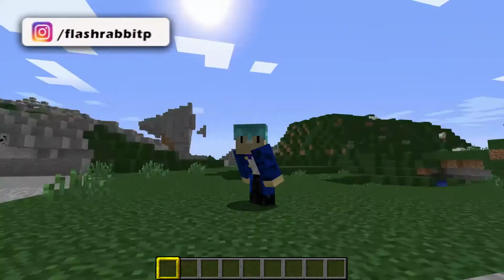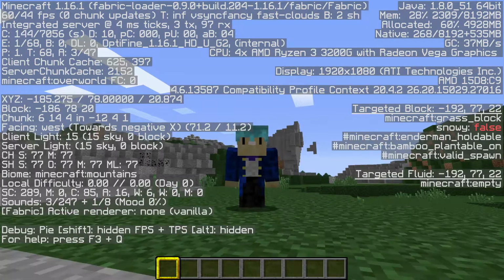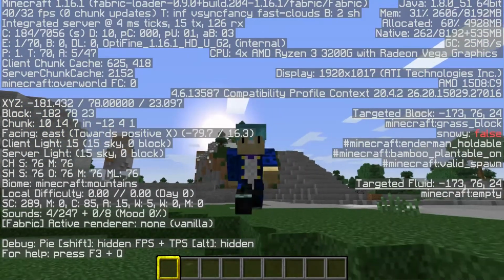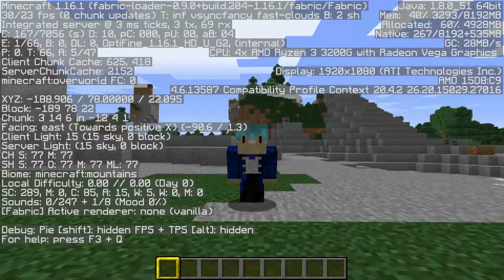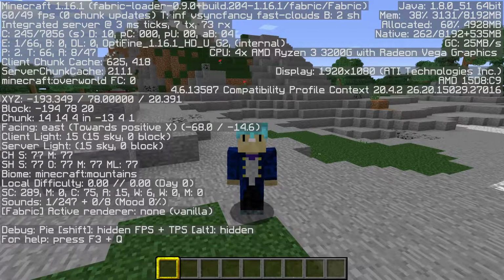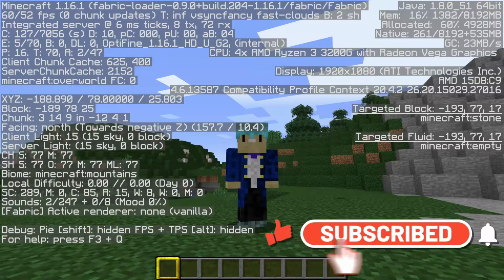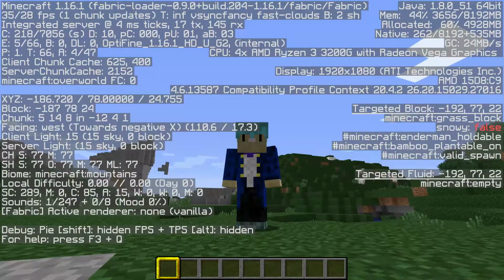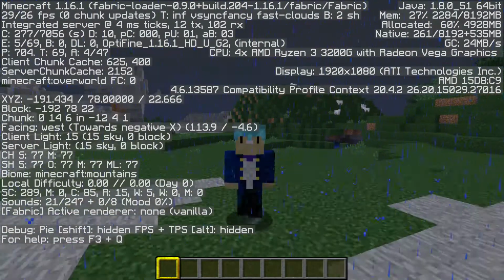ALL ABOUT THE F3 SCREEN | A MINECRAFT GUIDE | What is the F3 Screen for & how can it help YOU!?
In this Minecraft guide we take a look at the F3 screen & how it can help YOU!  It contains loads of useful information that can be a massive help in game.  Come along with me as I try to help you understand what you're looking at.
Minecraft lets play single player survival is one of the most rewarding ways to play this wonderful game. In single player Minecraft you are free to do and build whatever you want, which is an extraordinary liberating feeling. In this Minecraft survival series, I play Minecraft in hard mode so that the journey is more challenging for me and hopefully more entertaining for you to watch. During my journey while playing Minecraft, I share hints, tips & tricks which will hopefully help you improve your game. I'm also really excited to hear from you about your experiences playing Survival Minecraft, so that together we can build a community of like-minded players who are able to help each other get the most out of playing survival Minecraft. I was introduced to Minecraft by my 7 year old son, who is obsessed with the game. At first we played in creative but soon switched to survival Minecraft for the challenge. i soon came to realise that he has no respect for organisation or symmetry, so I bought myself a copy of Minecraft java edition, just for me & I haven't looked back since. I joined an SMP (survival multi payer) server and met some amazing people who I am pleased to say became my friends. Everyone has a different approach to survival Minecraft and no one way is right or wrong. You have to find your own way of doing things. Let's learn together!
"Outro Template made by Grabster - Youtube.com/GrabsterTV" Modified by Flashrabbit playz
Resource packs
Better than default V 2.2 1.15
Clear Glass Pack 1.15
Better leaves v2.2 1.15
Optifine 1.16
Shaders (When used)
Sildurs Vibrant Shaders v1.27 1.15
NOT AN OFFICIAL MINECRAFT PRODUCT NOT APPROVED BY OR ASSOCIATED WITH MOJANG STUDIOS